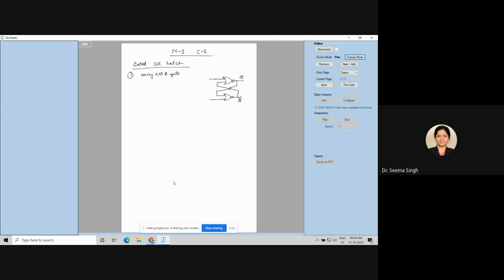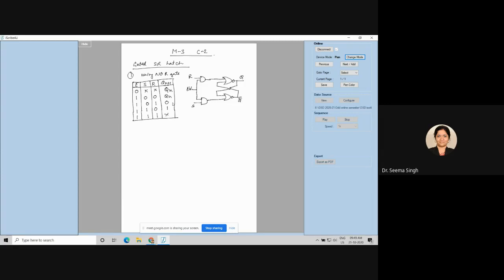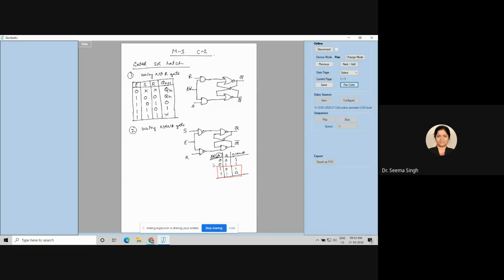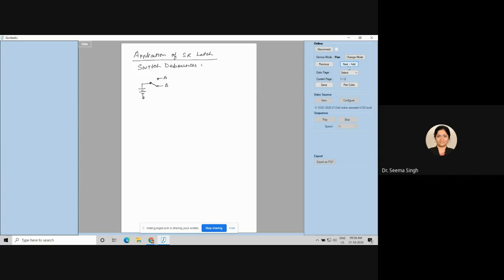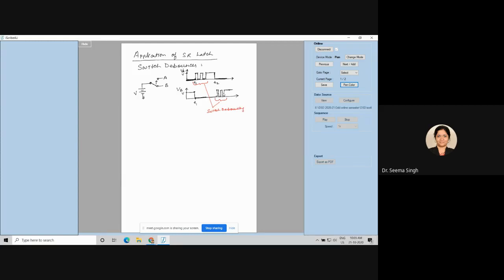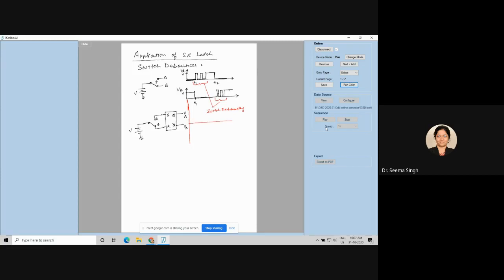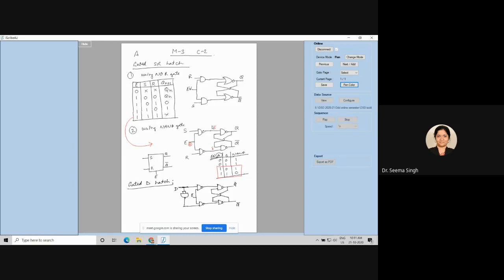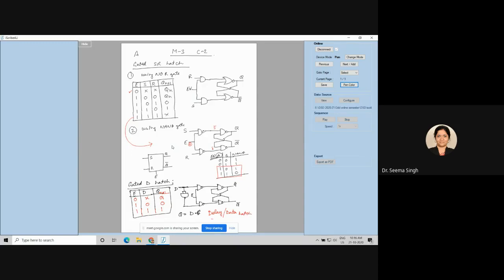DSD Module 3 class 2 - Gated Latches by Dr Seema Singh, Professor, BMSITM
SR latch with enable input. NAND/NOR gates latches with enable input.
SR Latch application - Switch DE bouncer